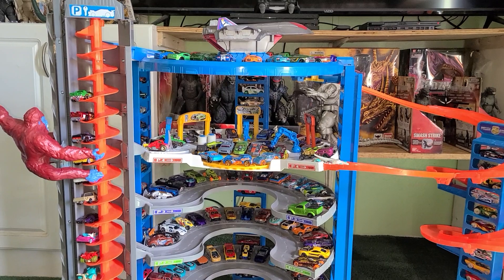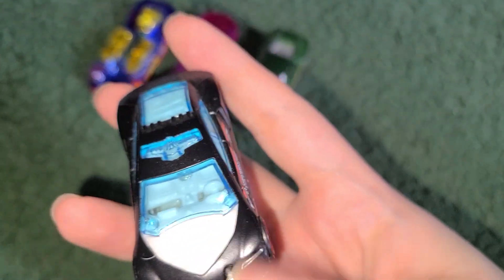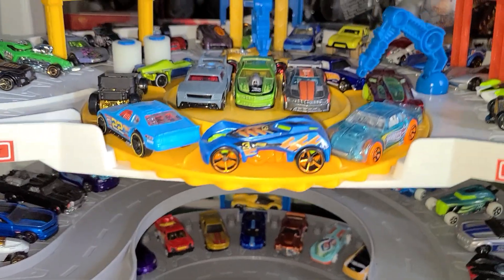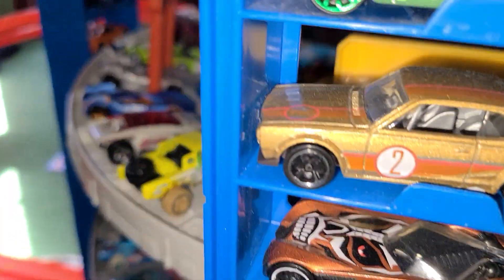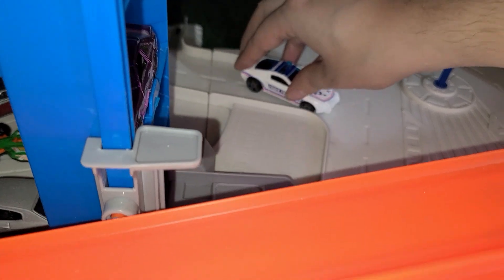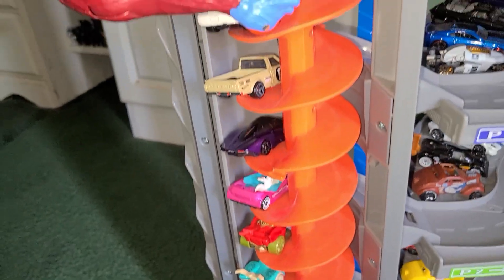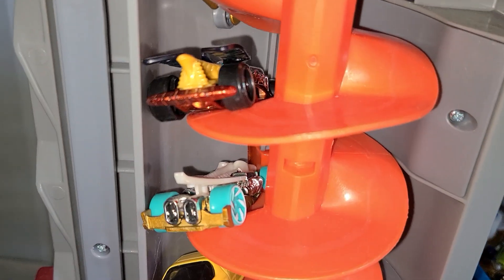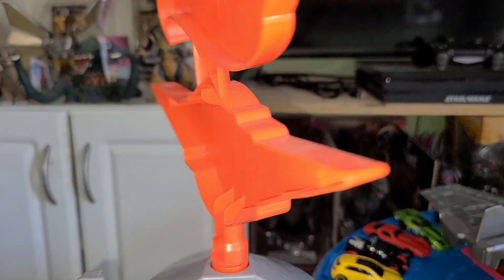Mattel Hot wheels Super ultimate garage play set review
the Hot wheels super ultimate garage is super ultimate it only took me under 20 minutes to Assembled it 4 cars is included with the set